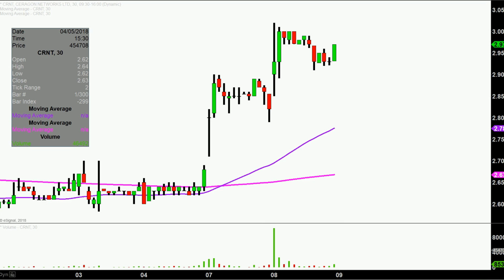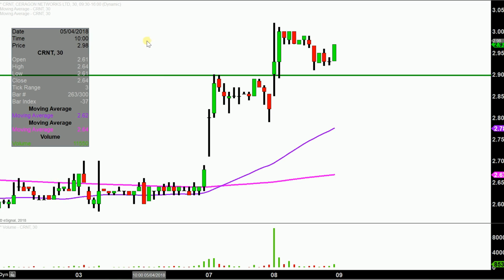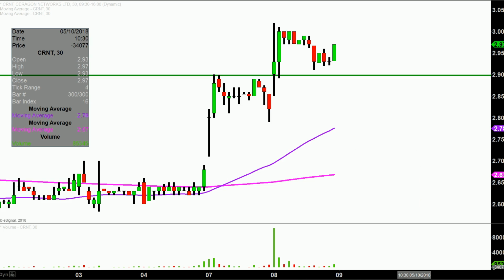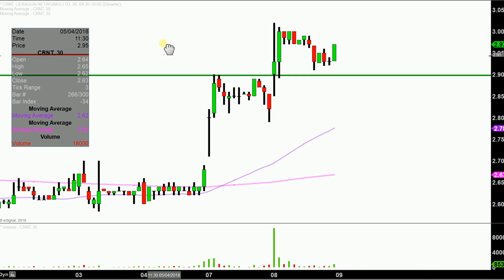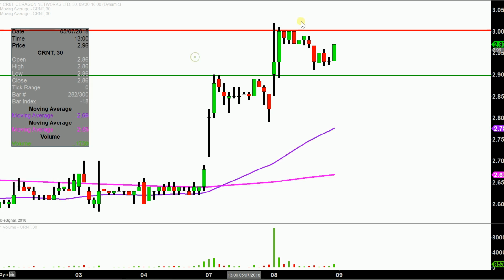Ceragon Networks Ltd. - CRNT Stock Chart Technical Analysis for 05-08-18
Learn how to read stock charts and identify technical patterns as ClayTrader does a quick stock chart review on Ceragon Networks Ltd. (CRNT).